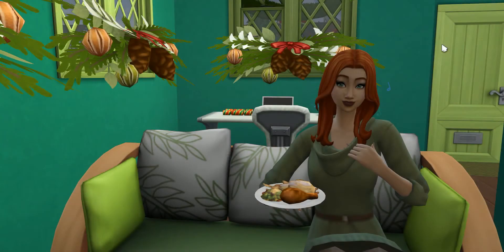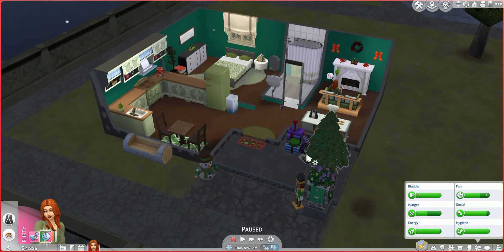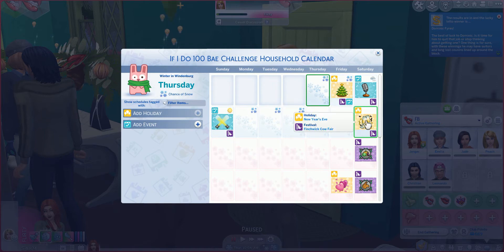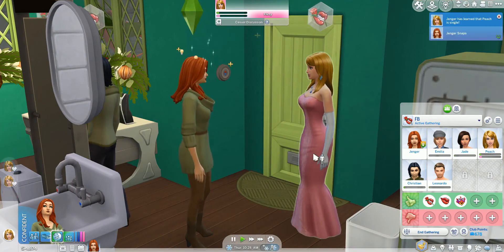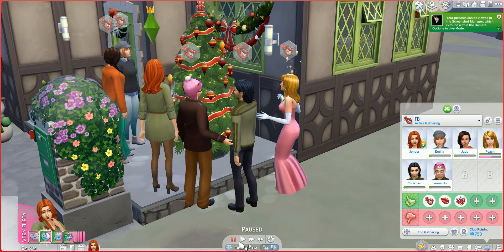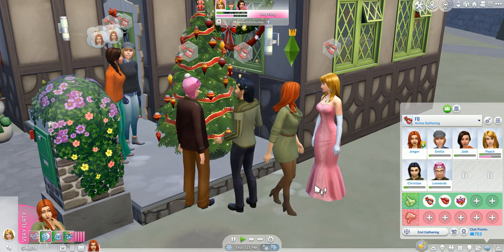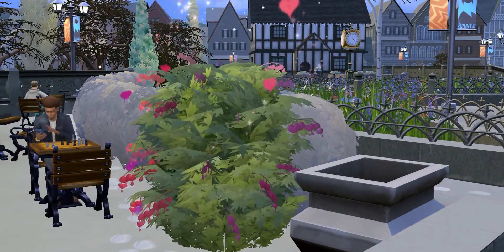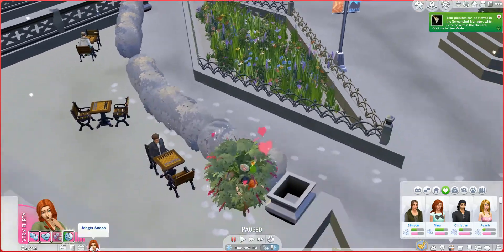Sims 4 The 100 Bae Challenge #11 (Decorating For The Holidays)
The Sims 4 100 Bae Challenge

RULES:
- Start with 1 sim with the Romantic trait
- Complete the Serial Romantic aspiration to get bonus trait to help with challenge
- Reach Level 10 of the Charisma skill
- Get a starter home (for added challenge, buy an empty lot and don't have a house. Only use the homes of your baes for your needs.)
- Your Sims’ Lot must have the Convivial trait
- No cheating
- You can't have a job (dating is your job) but if you need money you can paint, write, scavenge, etc. (for added challenge you can get money by only asking for loans from your baes)
- If a Bae asks you on a date YOU MUST GO and YOU MUST COMPLETE IT